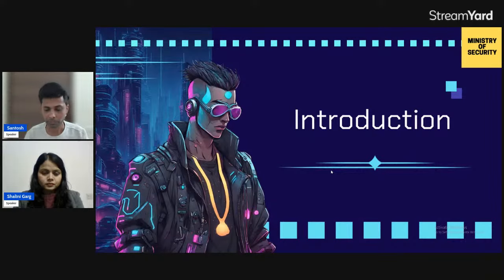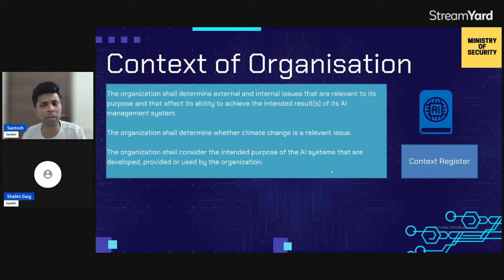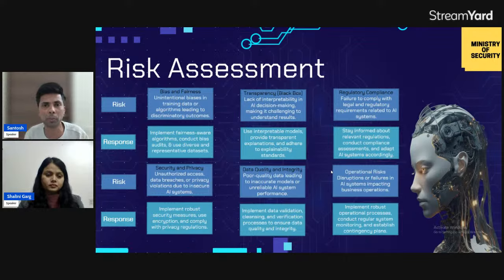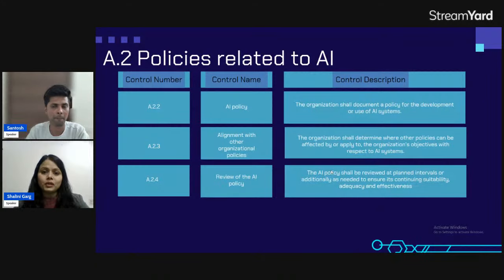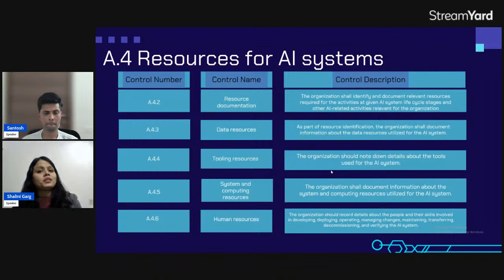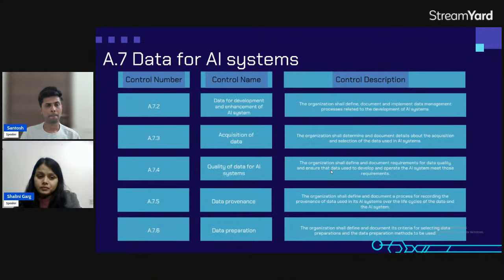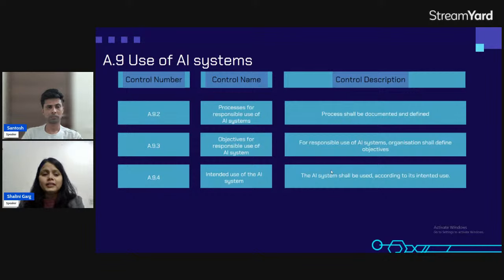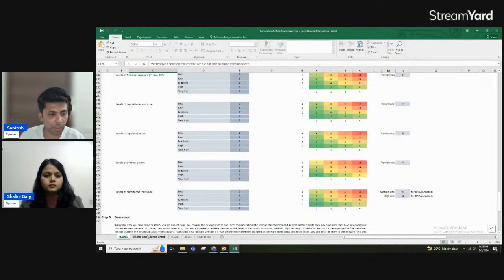How to Implement ISO 42001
🛰 Join us for an insightful video designed to guide you through the comprehensive process of obtaining ISO 42001 certification for your organization, starting from the ground up.

💡 Our expert presenters Santosh Nandakumar & Shalini Garg will cover a step-by-step approach, providing detailed insights into the processes, documentation requirements, and explanations of the key clauses.

🔆 Background
What is ISO/IEC 42001?
ISO/IEC 42001 is an international standard that specifies requirements for establishing, implementing, maintaining, and continually improving an Artificial Intelligence Management System (AIMS) within organizations. It is designed for entities providing or utilizing AI-based products or services, ensuring responsible development and use of AI systems.

🔱 Why is ISO/IEC 42001 important?
ISO/IEC 42001 is the world’s first AI management system standard, providing valuable guidance for this rapidly changing field of technology. It addresses the unique challenges AI poses, such as ethical considerations, transparency, and continuous learning. For organizations, it sets out a structured way to manage risks and opportunities associated with AI, balancing innovation with governance.

💠 Benefits
Framework for managing risk and opportunities
Demonstrate responsible use of AI
Traceability, transparency, and reliability
Cost savings and efficiency gains

📆 This not-to-be-missed video; it's the World's First Implementation Webinar for the ISO Standard for Artificial Intelligence.